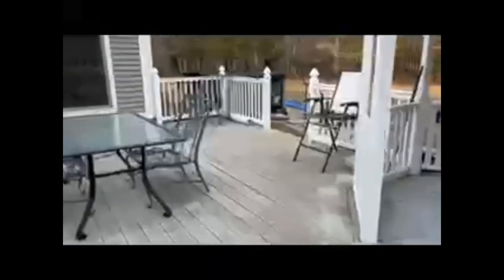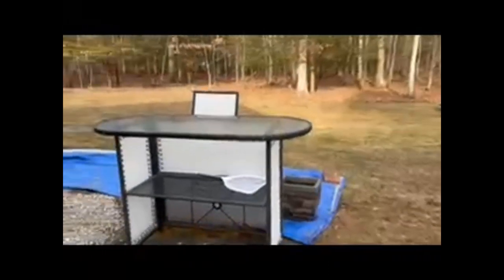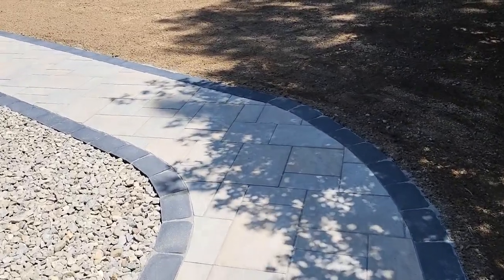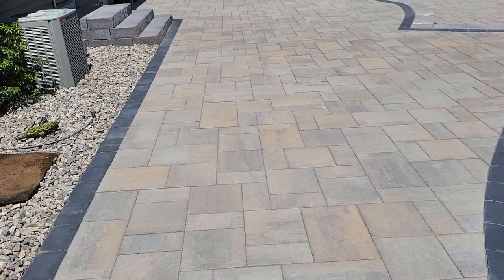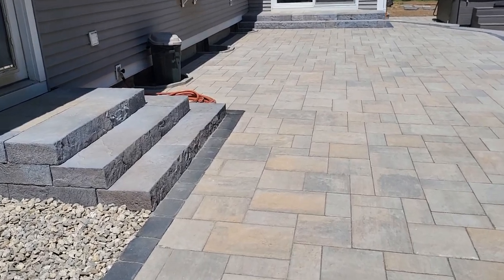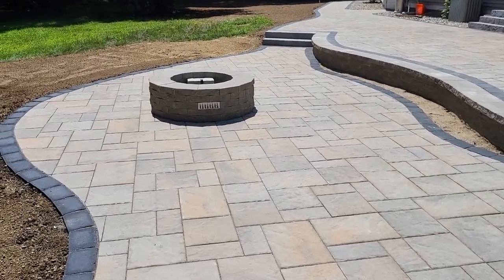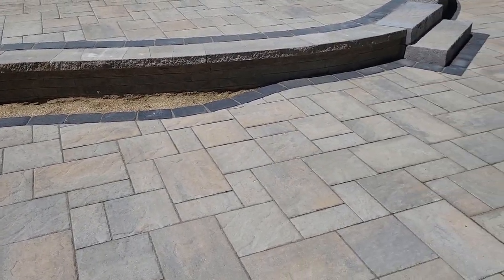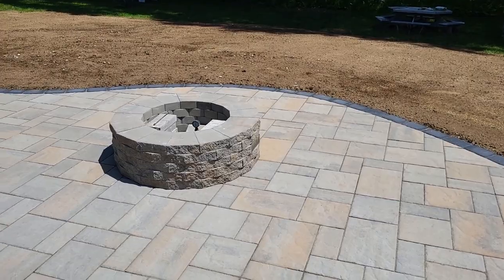Communication and Coordination on Two Level paver Patio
@Perfect Curb